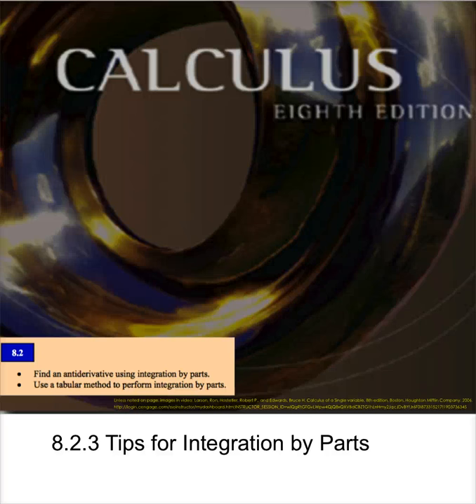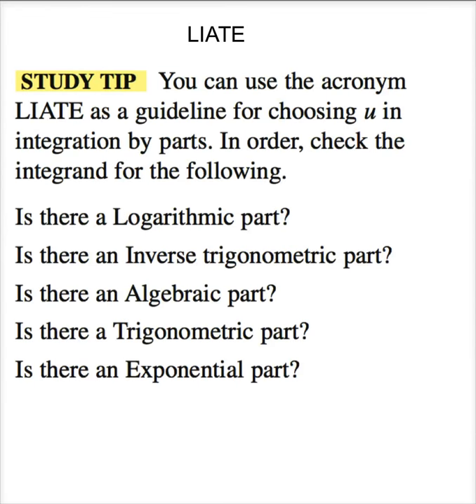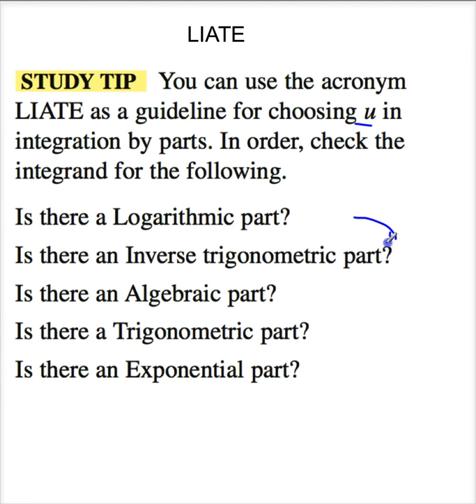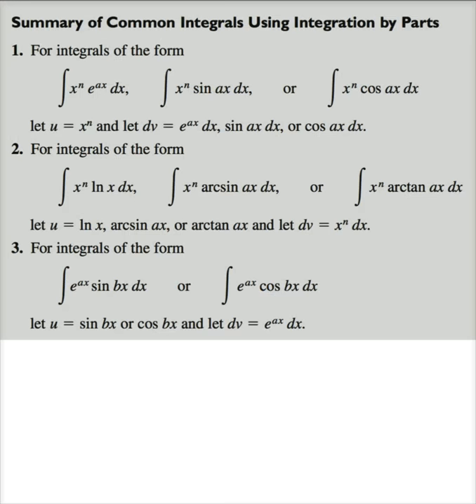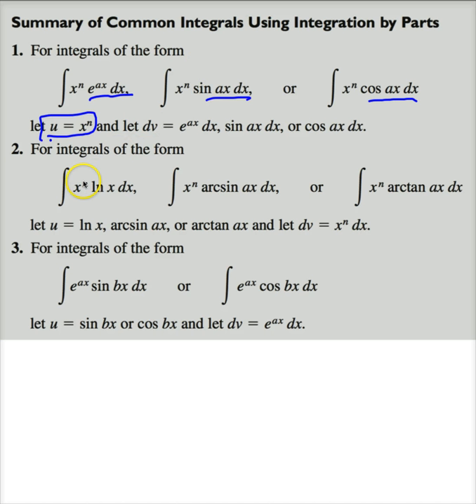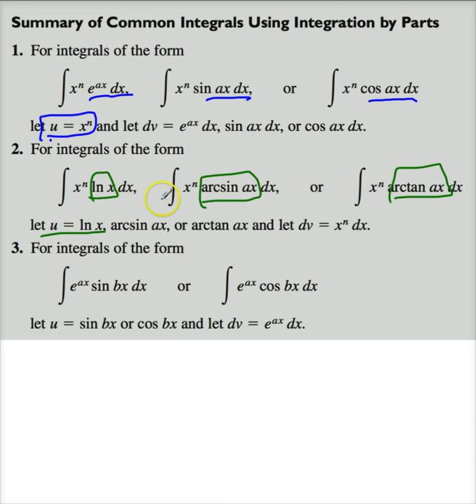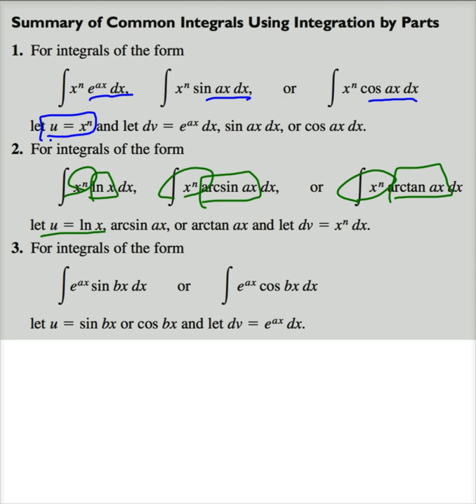THS 8 2 3 Tips for Integration by Parts